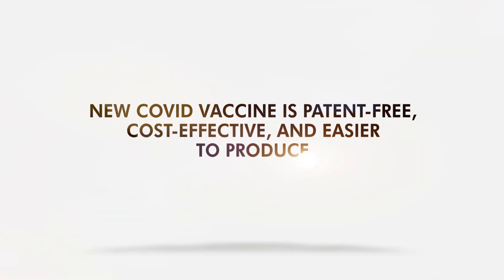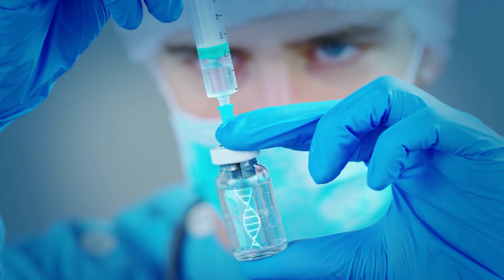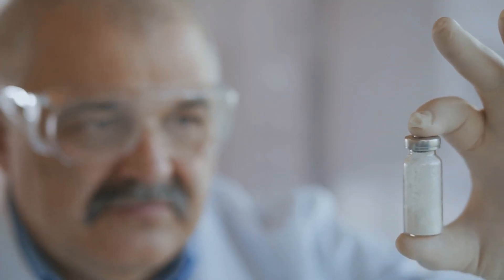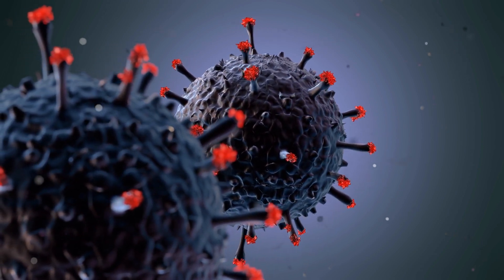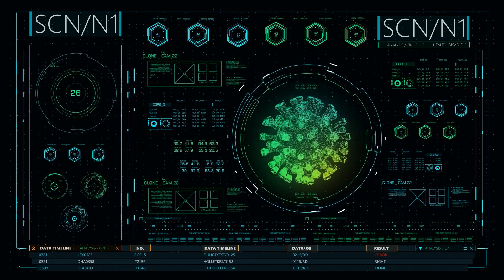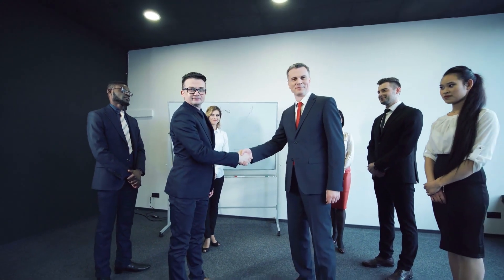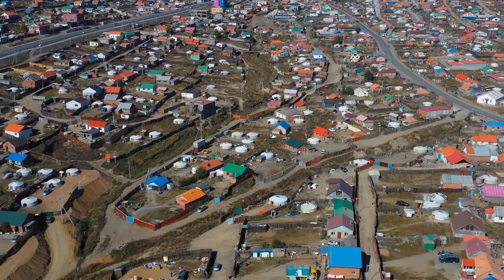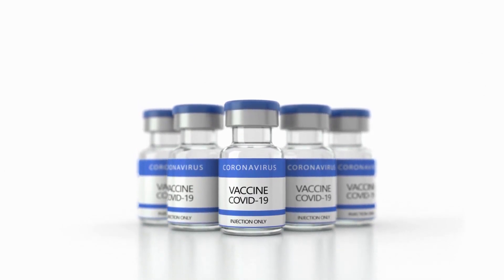New COVID Vaccine is Patent-Free, Cost-Effective, and Easier to Produce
The technology for this vaccine makes cost cheaper and manufacturing a lot easier.